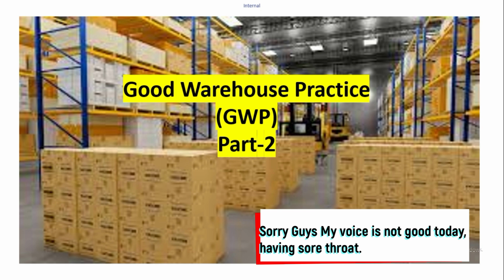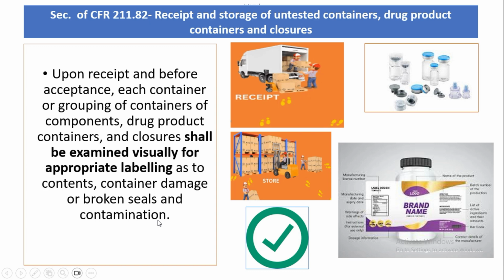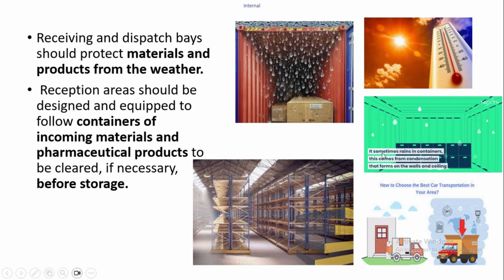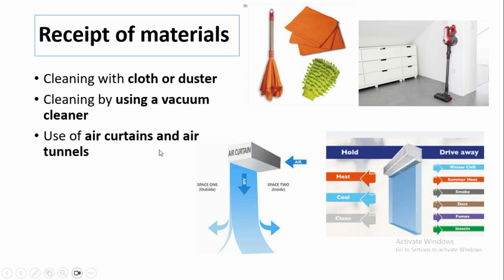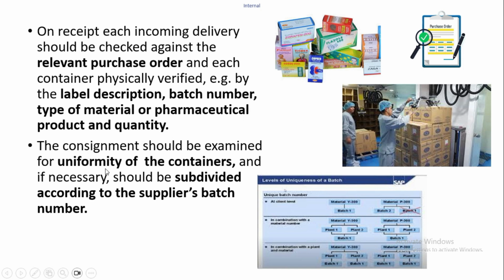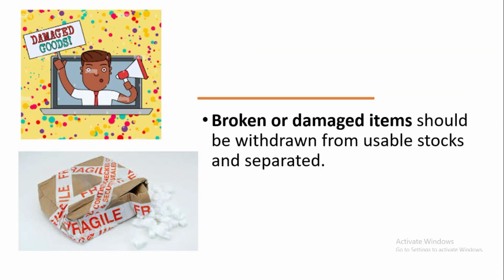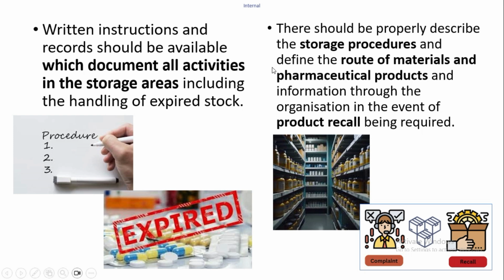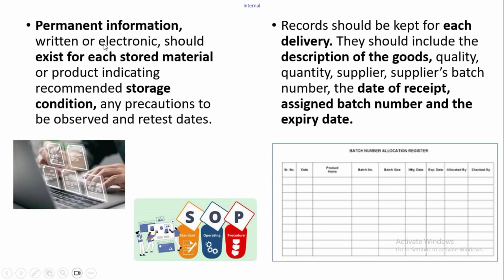WHAT IS GOOD WAREHOUSE PRACTICE IN PHARMA COMPANY (Part-2)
In this video, we'll discuss the GWP  (Good Warehouse Practice) requirements in the pharmaceutical industry.
GWP is a set of guidelines that ensure the safety, efficacy storage and dispatch of pharmaceutical products.
We'll cover the importance of GWP, the key elements of GWP, and how GWP is enforced in the pharmaceutical industry.
This video is essential for anyone working in the pharmaceutical industry or interested in the manufacturing and regulation of pharmaceutical products.